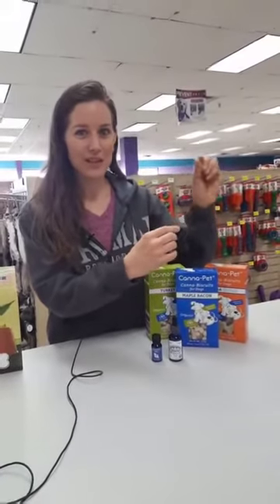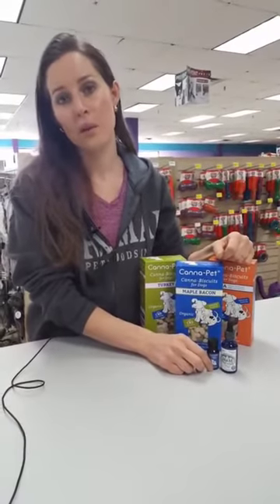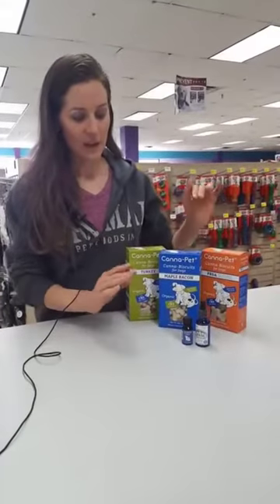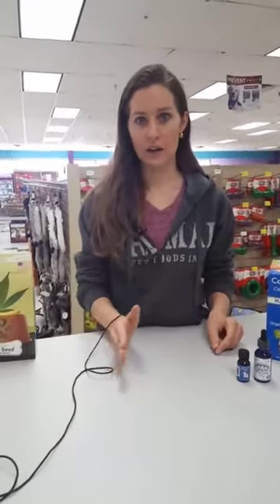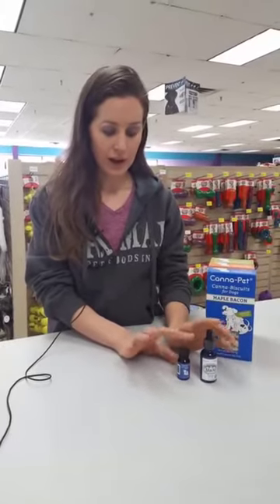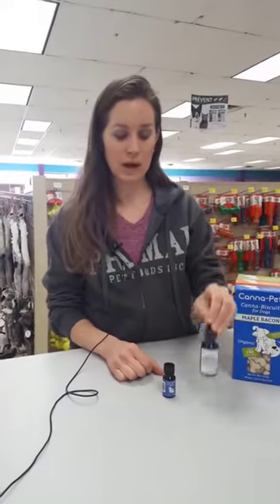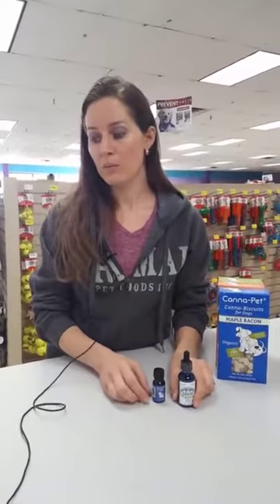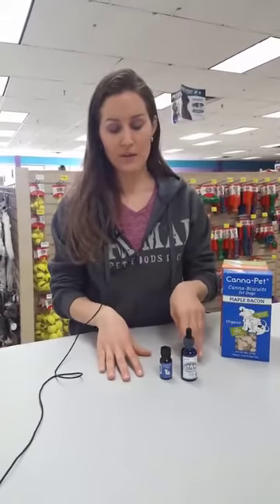Why CBD is Great for Your Pets!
Nicole & Ian discuss the many benefits CBD oil can have for your dogs. From fighting inflammation, pain relief, calming & more!

Order These Items & More for Delivery or In-Store!